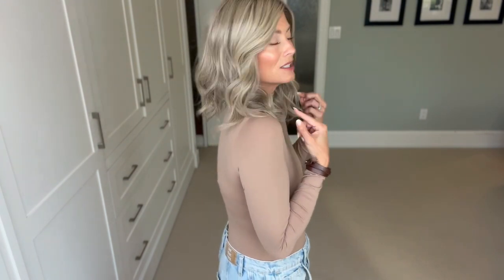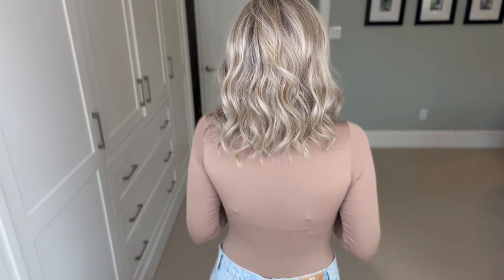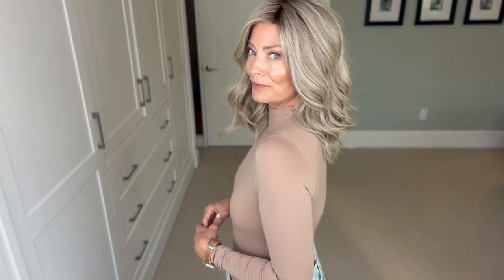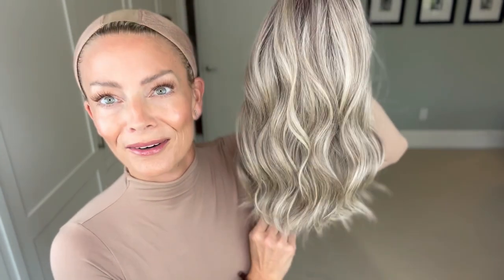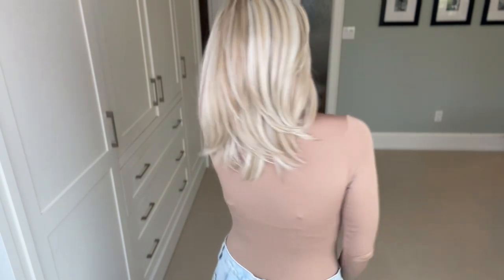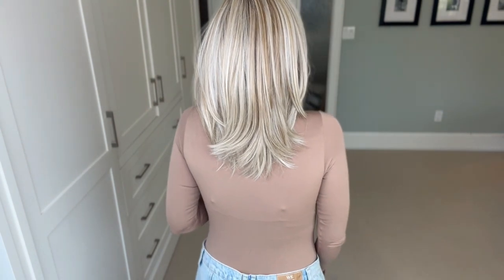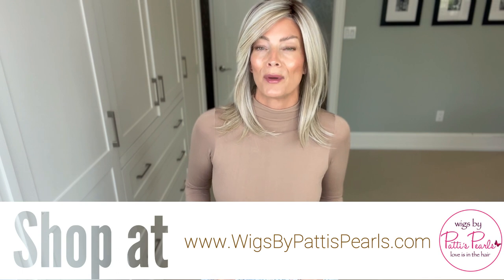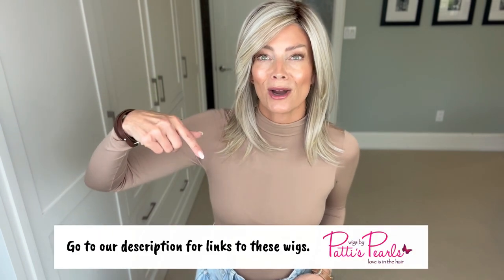Miu and Chloe by BelleTress | Lux Collection - WigsByPattisPearls.com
Erynn reviews 2 Wigs by BelleTress: Miu in Shaken Oatmilk and Chloe in Burnt Biscuit Blonde.

QUESTIONS?